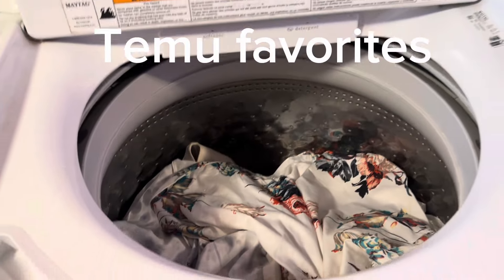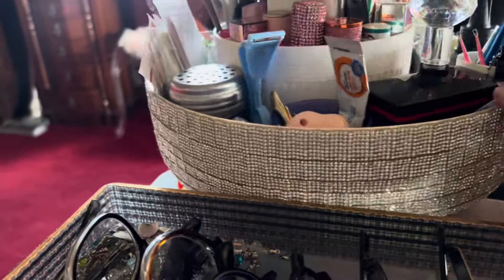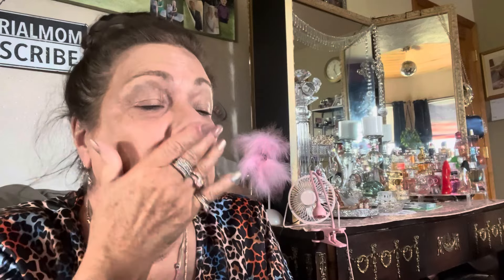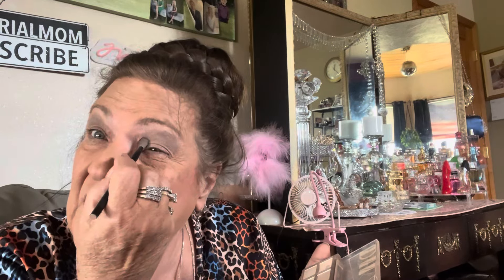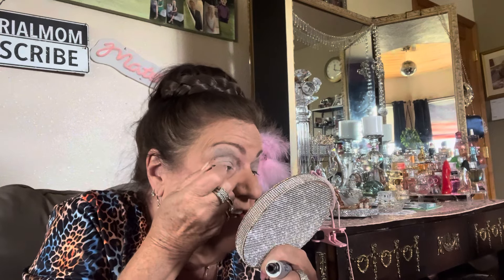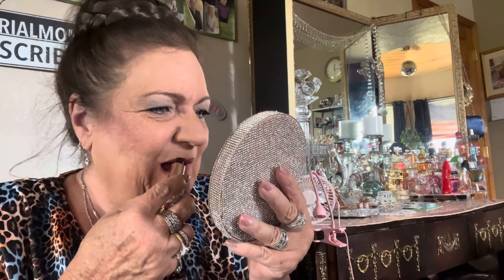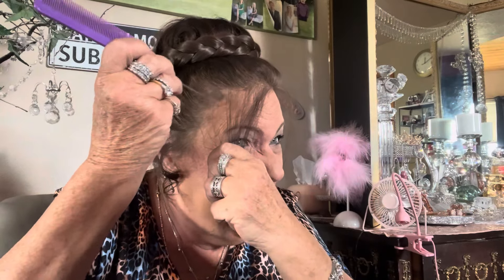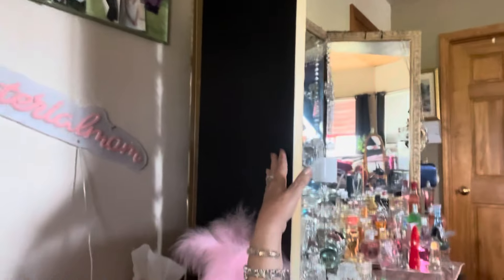Temu products that I use every day